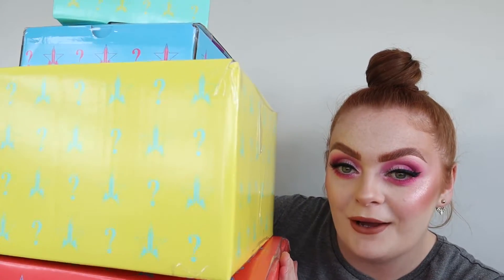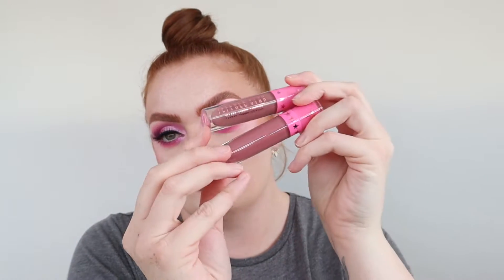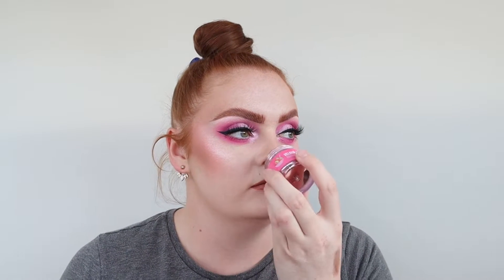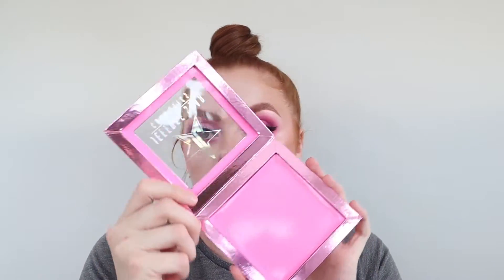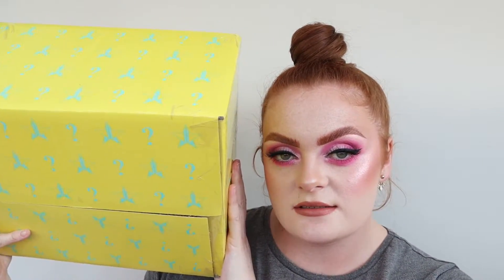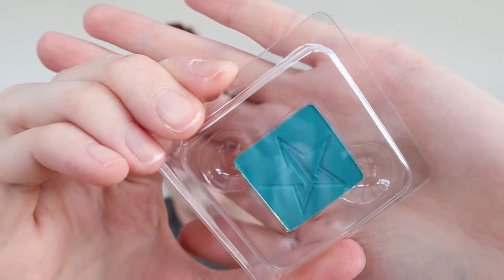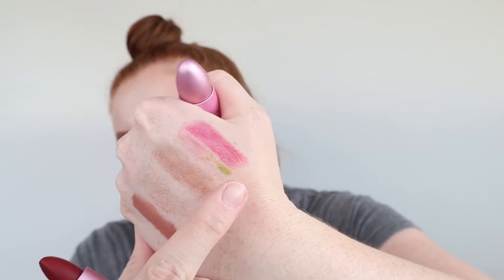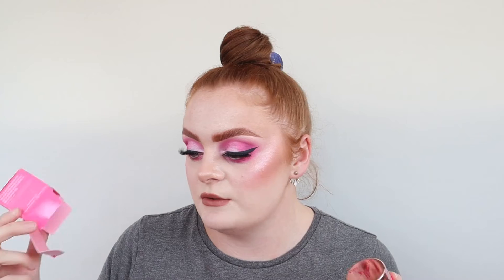JEFFREE STAR SUMMER MYSTERY BOXES - 2021 - unboxing all 4! - Sadie Jones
Hi everyone!

For today's video I ma unboxing the Jeffree Star Cosmetics summer 2021 mystery boxes! Sorry about my audio, something isn't right either with my camera or microphone! ENJOY!